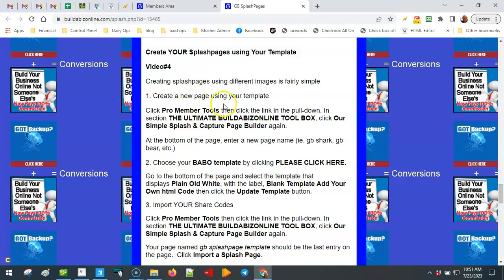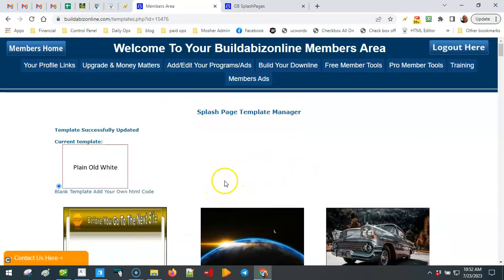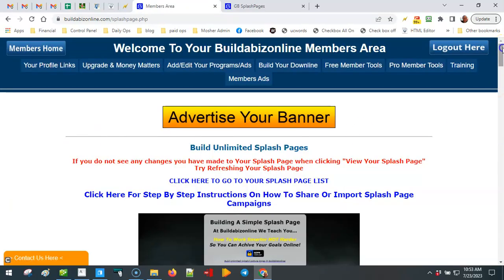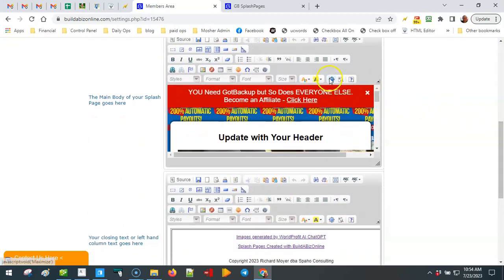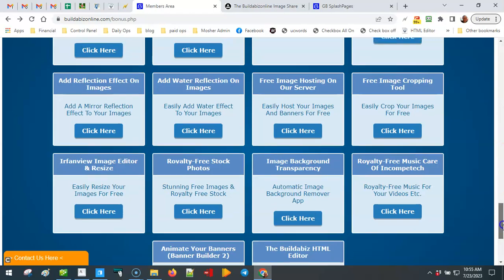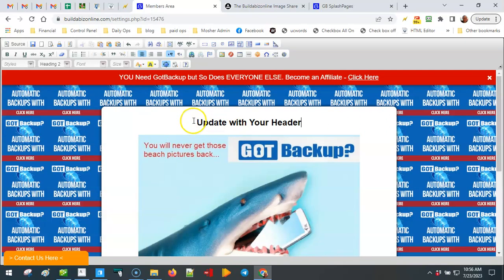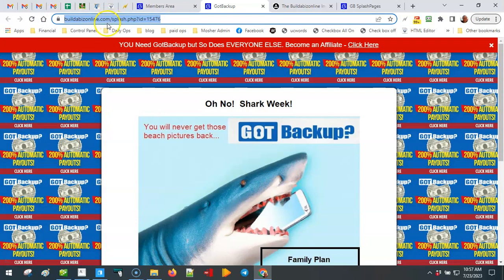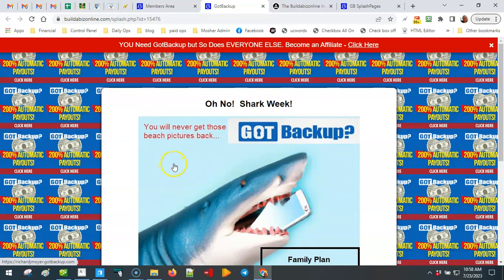Video#4 Create Splashpage from YOUR Template